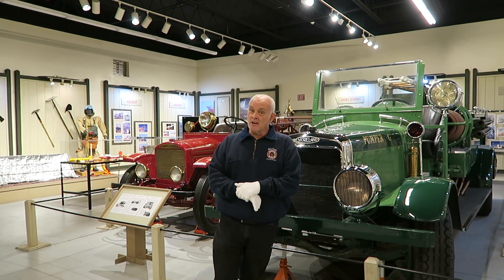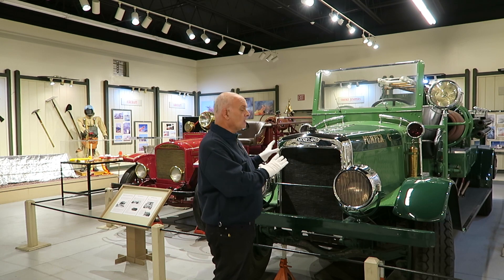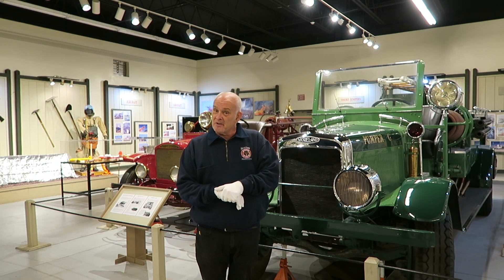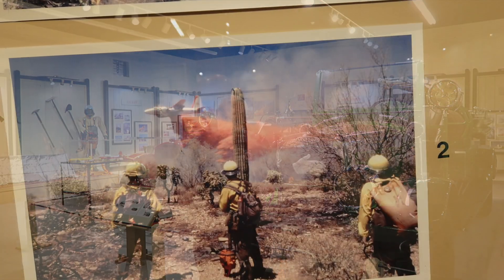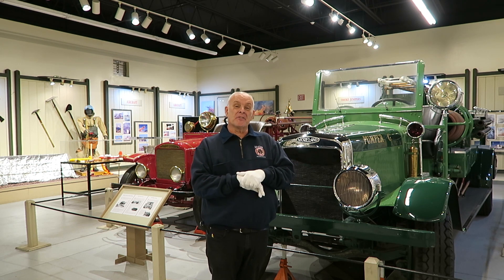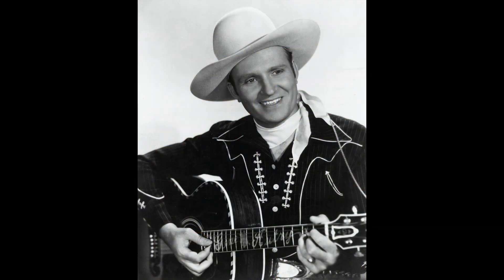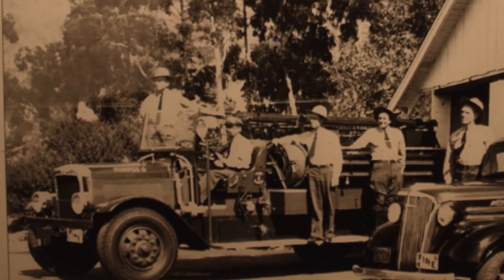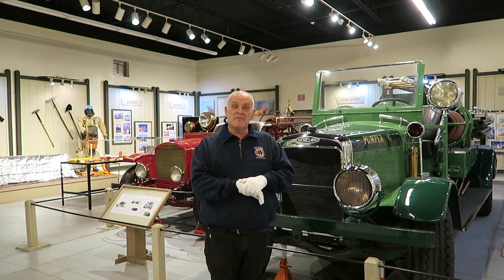25. 1930 Moreland Green Brush Truck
Mark shows us a fire truck used to fight brush fires